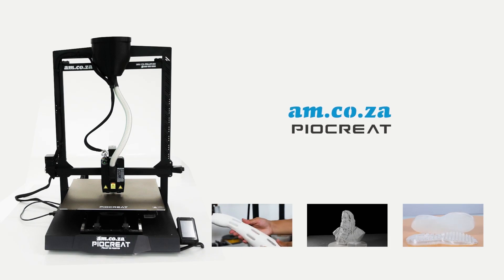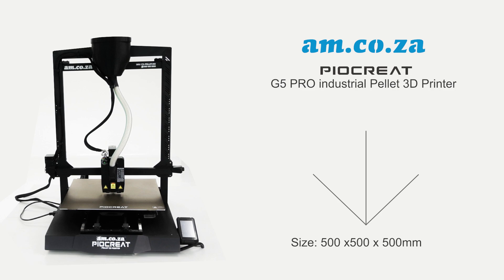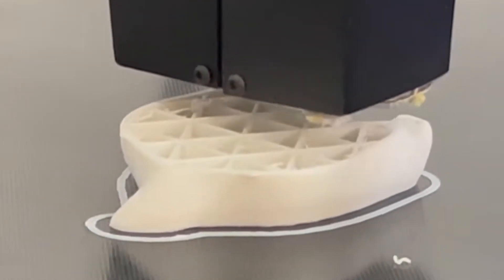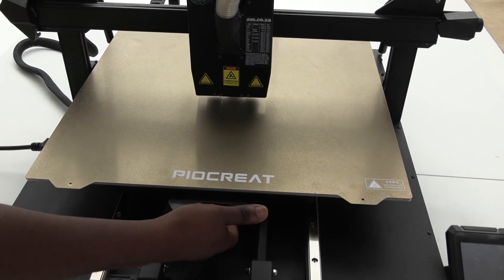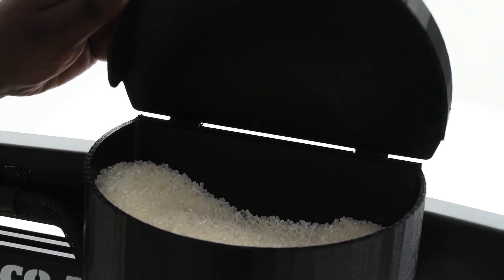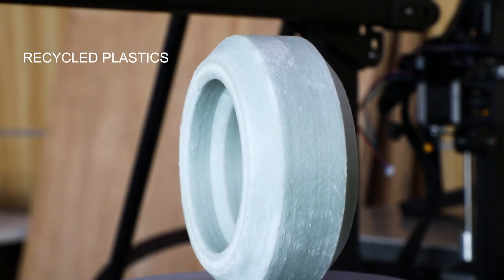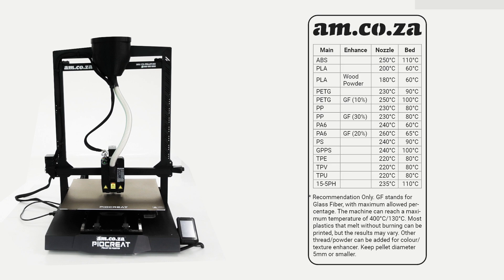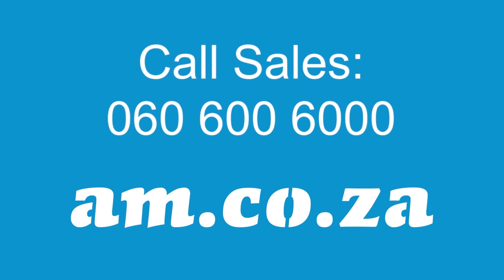Piocreat G5-PRO Pellet 3D Printer by AM.CO.ZA for Southern Africa Market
In a groundbreaking collaboration with Piocreat, AM.CO.ZA introduces the Piocreat G5-PRO Pellet 3D Printer, a cutting-edge industrial 3D printing solution. Manufactured by Creality, a global leader in 3D printers, the G5 Pro is set to make a significant impact in the Southern African market. Let’s take a closer look at the Industrial 3D Printer: The AM.CO.ZA Piocreat G5-PRO Pellet 3D Printer in the below video:

Key Features:

The AM.CO.ZA Piocreat G5-PRO boasts a generous 500x500x500 mm cubical printing size, positioning itself as a low-cost, high-efficiency, high-speed, and high-precision multimaterial 3D printer. This innovative printer utilizes pellet granulate and plastic chips, providing various material options for users.

Efficiency and Cost-Effectiveness:

Perfect for rapid prototyping in engineering and industrial designing, the G5 Pro offers a cost-effective solution. With a nozzle diameter of 4 to 4 mm and a printing speed of 80 to 100 mm/s, it delivers speed without compromising precision. The utilization of Creality Pyram Slicer software enhances the overall user experience.

Auto-Leveling and Versatility:

The G5 Pro features an auto-levelling function, ensuring a perfectly level print bed with the press of a button. The removable magnetic base plate allows users to interchange materials easily, choosing between textured or smooth surfaces.

Pellet System Advantages:

The pellet feeding system is a standout feature of the G5 Pro. Offering significant cost advantages, the system allows for the use of various materials, including recycled plastics and fibreglass pieces for enhanced strength. Users can even create custom colours and textures, providing unparalleled flexibility in 3D printing.

Temperature Capabilities:

With a maximum nozzle temperature of 400°C and bed temperature of 130°C, the G5 Pro can handle a wide range of plastics that melt without burning in the air. This opens up opportunities for experimenting with different materials and pushing the boundaries of what is possible with 3D printing.

Cost-Effective Material Options:

The pellet system’s cost-effectiveness is highlighted by the example of a 25 kg bag of polypropylene pellets costing only about R20 per kg. This affordability, combined with the ability to use recycled plastics, empowers users to explore creative possibilities without breaking the bank.

The AM.CO.ZA Pyram G5 Pro Pellet Printer is set to redefine 3D printing in Southern Africa. Offering a perfect blend of efficiency, versatility, and cost-effectiveness, this industrial 3D printer is a game-changer for engineering firms, industrial designers, and entrepreneurs. Experience the future of 3D printing firsthand by witnessing the G5 Pro in action at AM.CO.ZA – where innovation meets possibility.